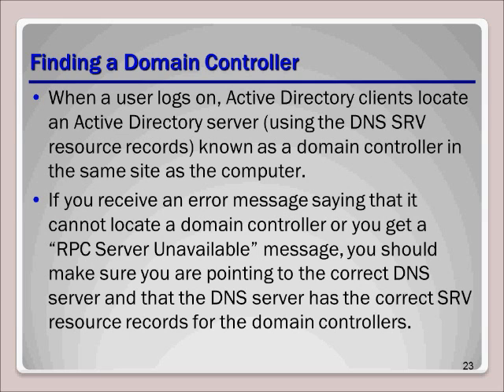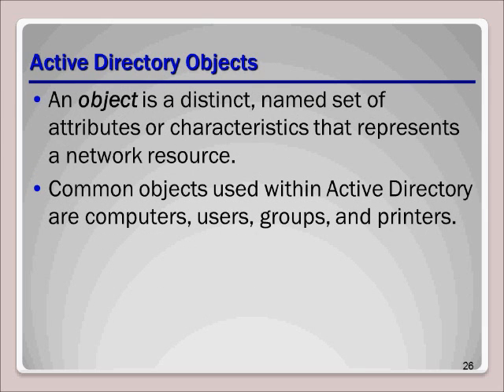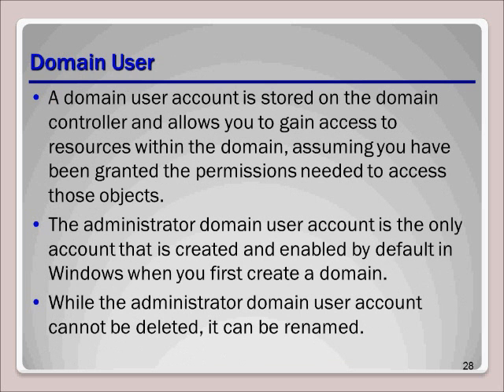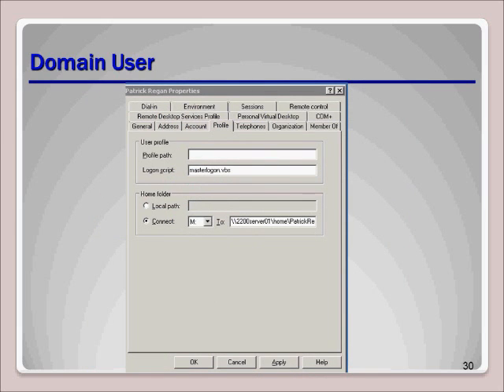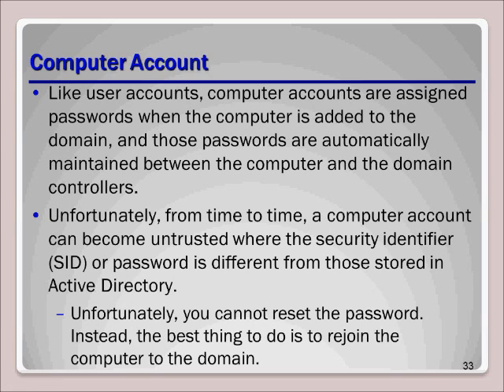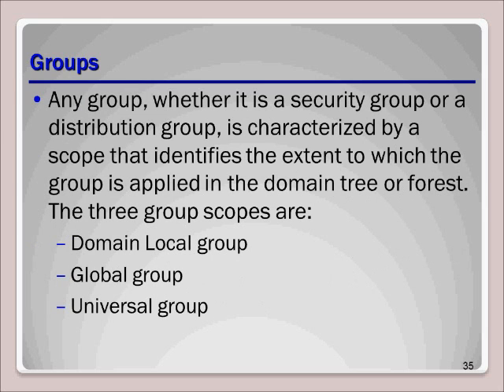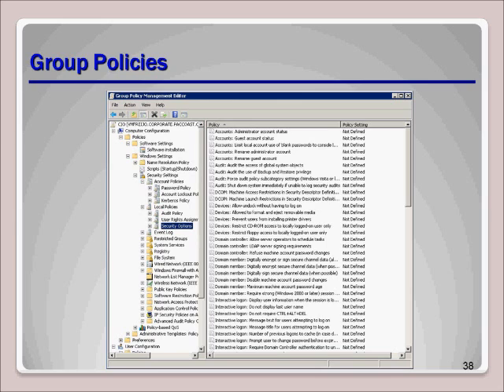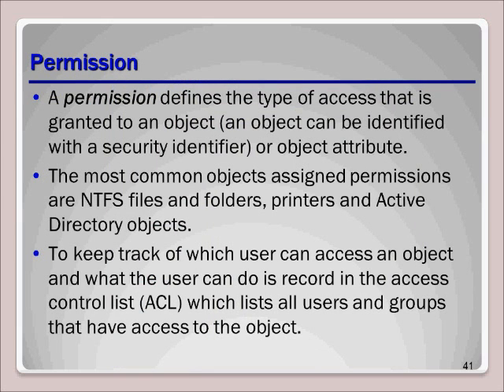70-685 Lesson 3 Part 2